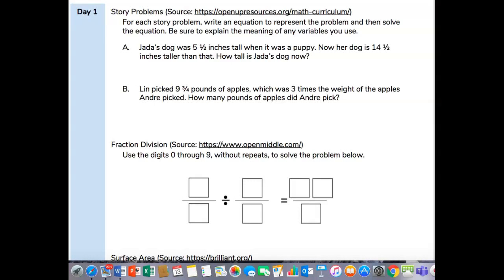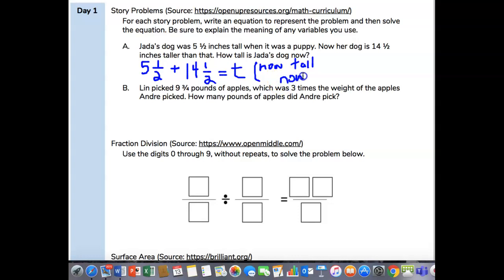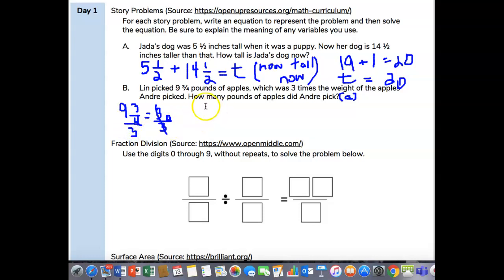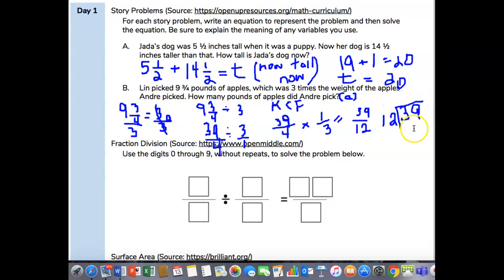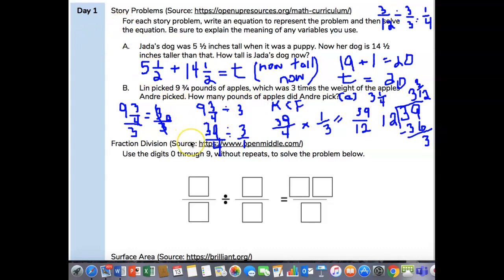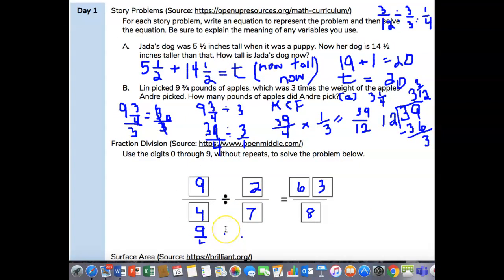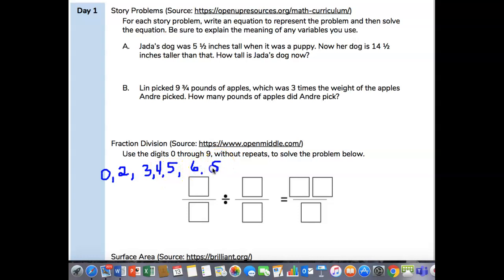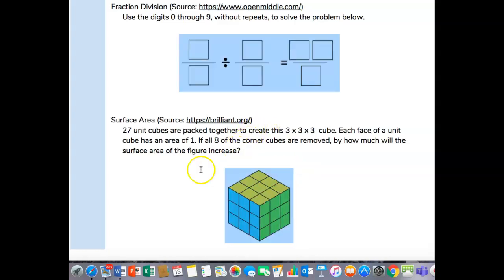6th grade math May 14 Week 3, Day 1